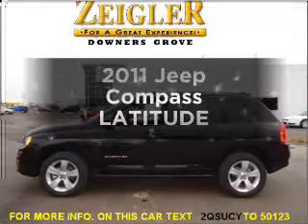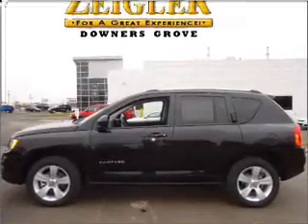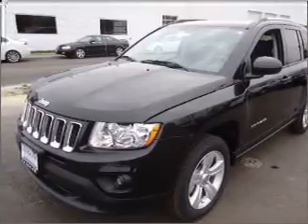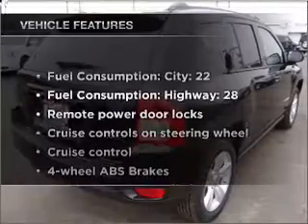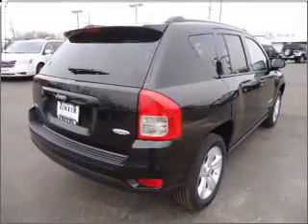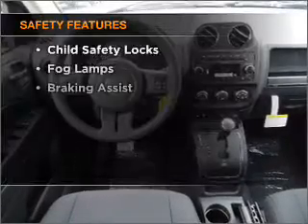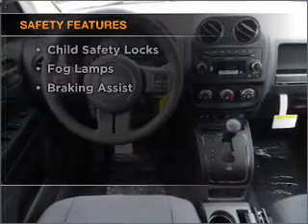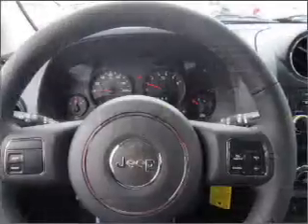2011 Jeep Compass - Downersgrove IL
Year: 2011
Make: Jeep
Model: Compass
Trim: LATITUDE
Engine: 2.4 liter inline 4 cylinder 16 valve
Transmission: Automatic
Color: Black
Mileage: 7
Address:
2311 West Ogden